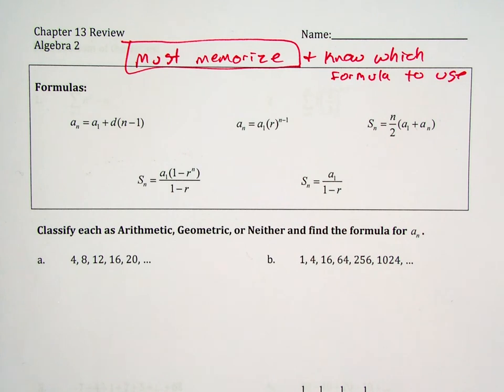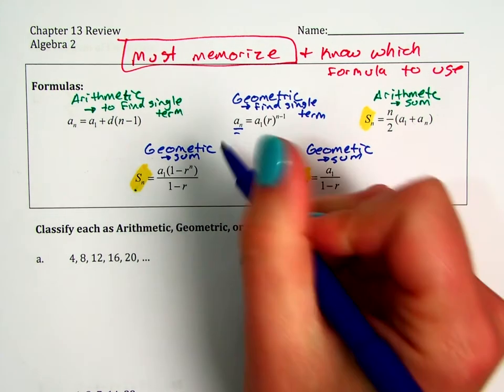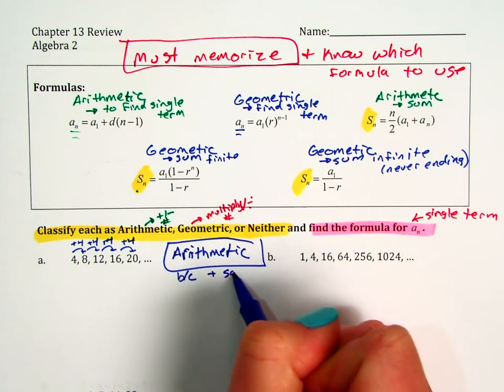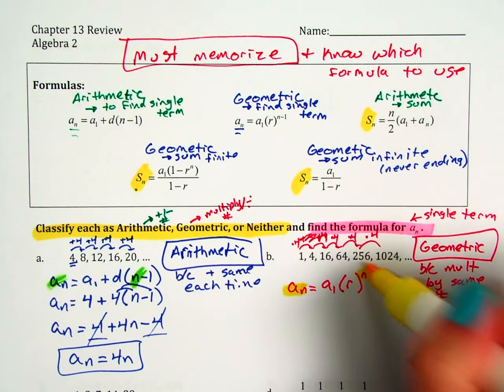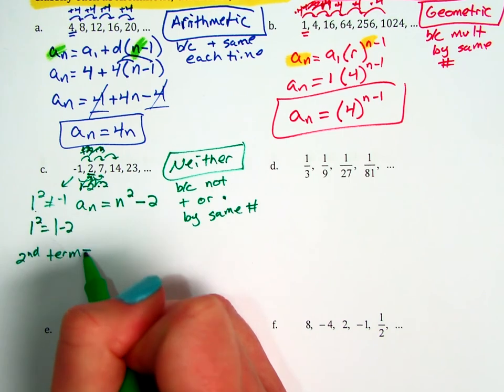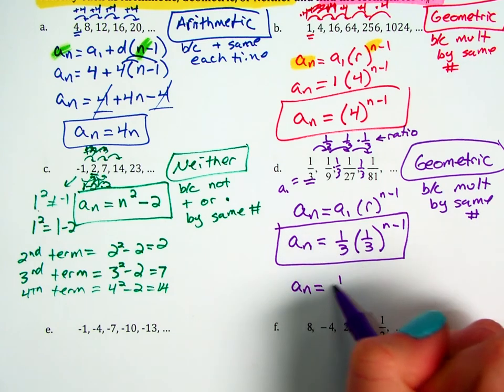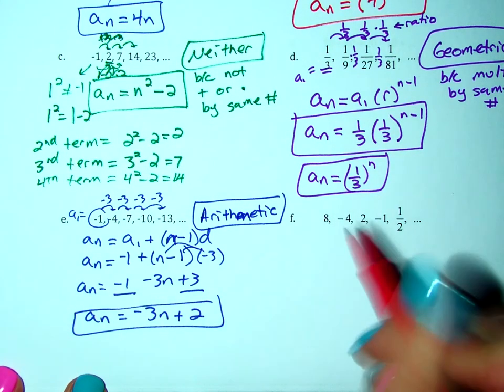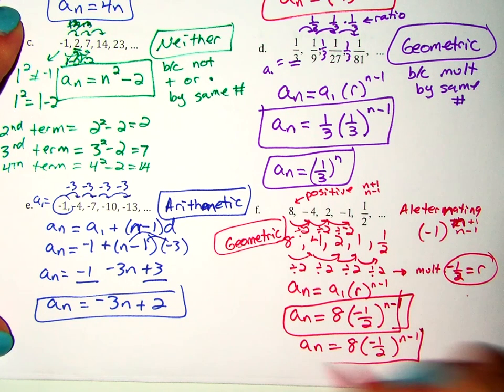CH 13 Test Review Part 1 Video 1